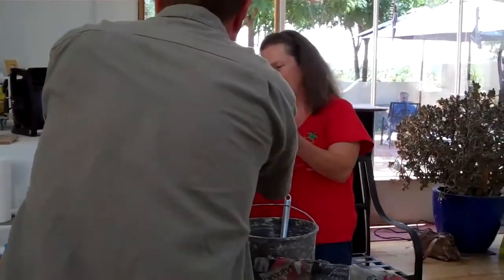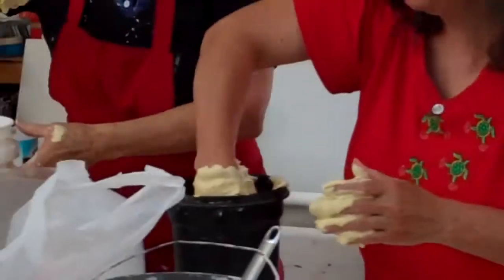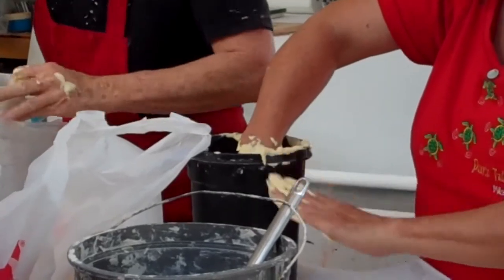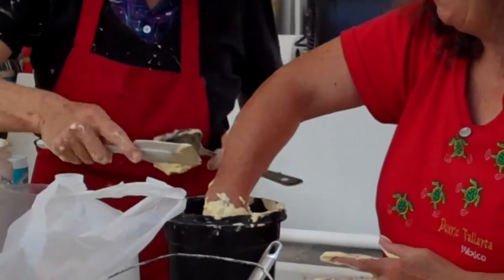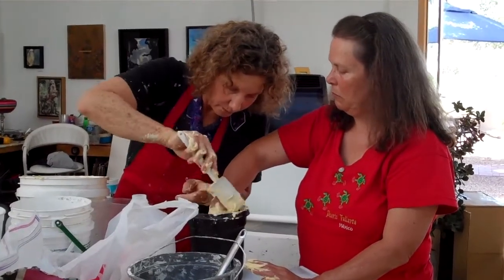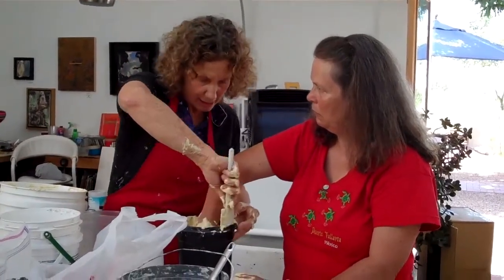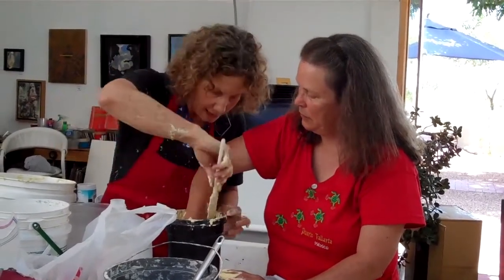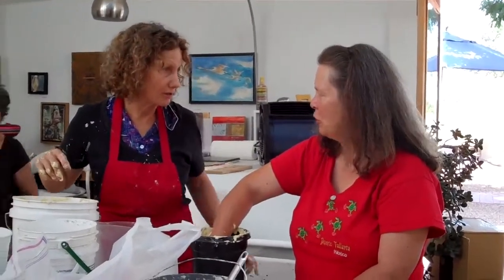Demo at the Encaustic Art Institute: Casting From Life by Marie Coburn